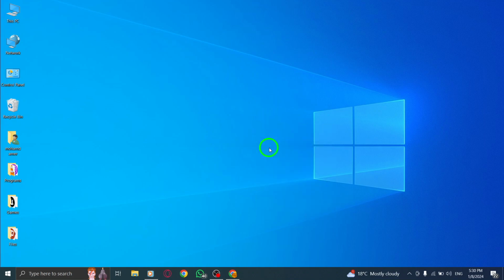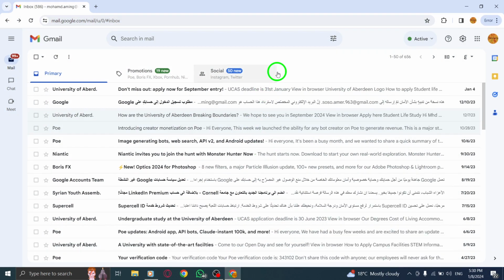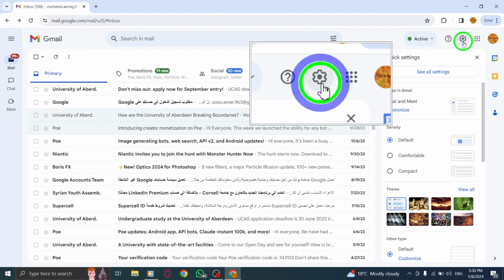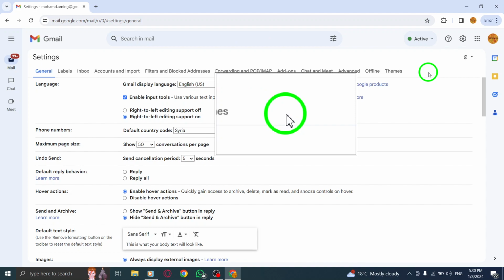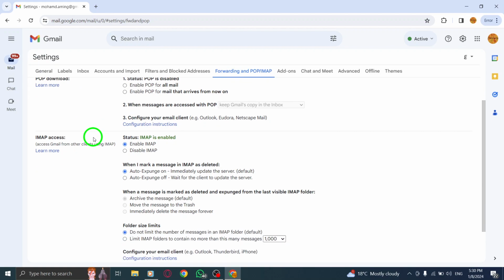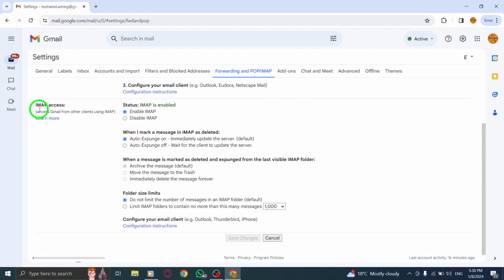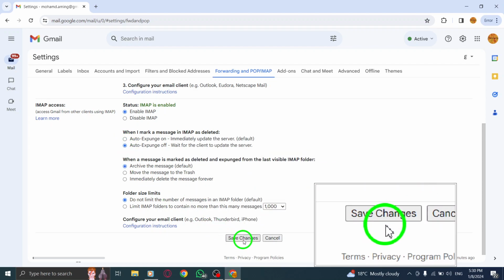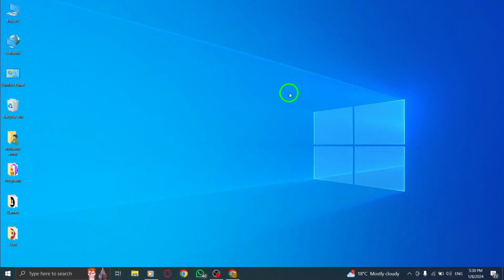How to Turn off IMAP Auto Expunge in Gmail on PC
Learn how to easily turn off IMAP Auto Expunge in Gmail on your PC with this step-by-step tutorial. Follow these simple steps:

1. Open Gmail.
2. Click on Settings at the top.
3. Select See all settings.
4. Click on Forwarding and POP/IMAP at the top.
5. Under IMAP access, click Auto-Expunge off.

By turning off IMAP Auto Expunge in Gmail, you can have more control over your email management and prevent emails from being permanently deleted when using IMAP. Watch the video to learn how to turn off IMAP Auto Expunge in Gmail on your PC.